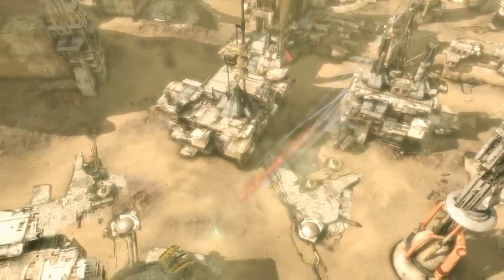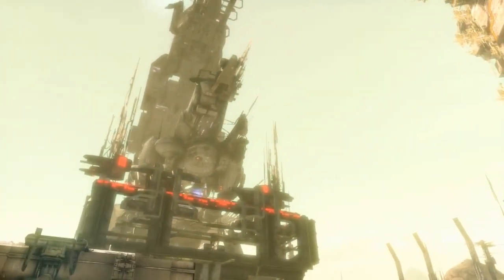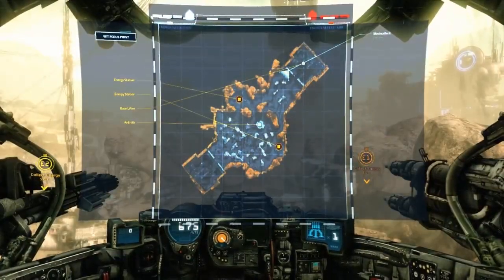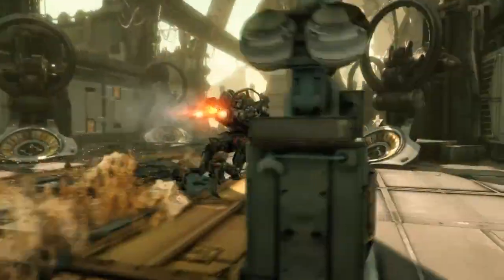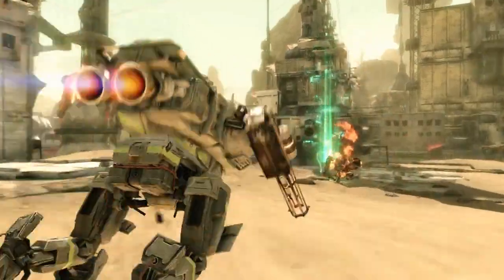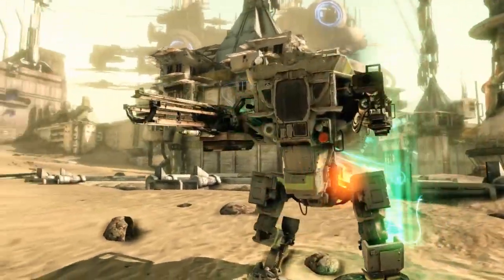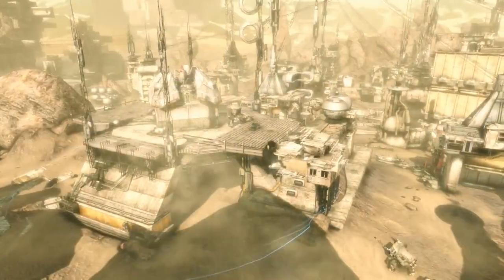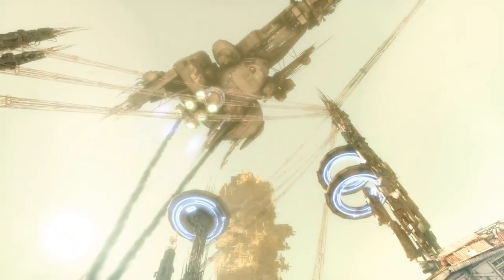HAWKEN - ролик режима Siege Mode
Рассказ о режиме Siege, в котором игроки, разделенные на команды, должны собрать энергию, долететь до вражеской базы и уничтожить ее

Hawken
Жанр: экшен
Платформы: PC, PS3, Xbox 360
Издатель / Разработчик: Adhesive Games
Дата выхода: 12 декабря 2012 г.